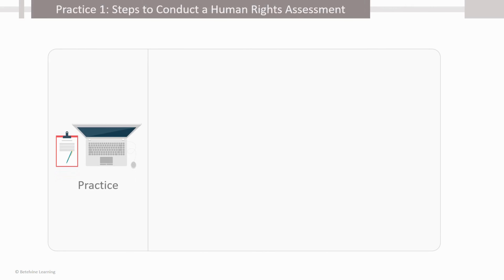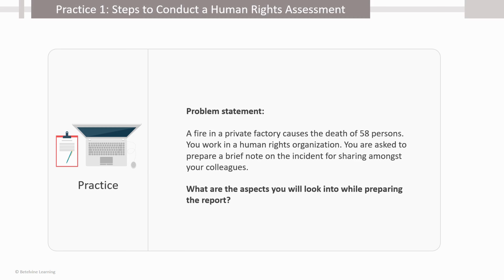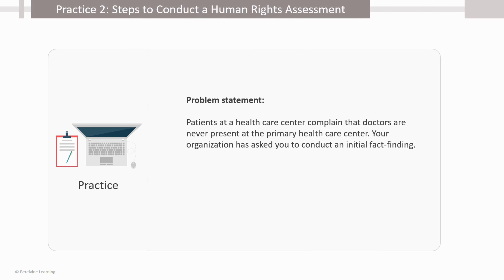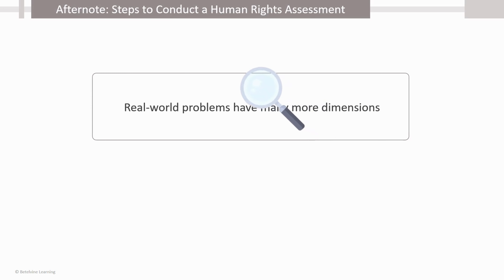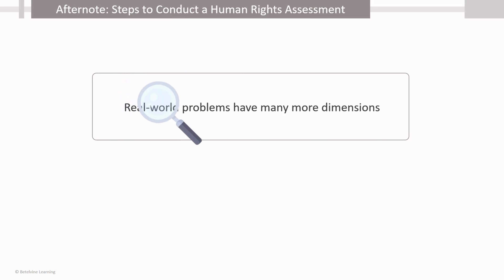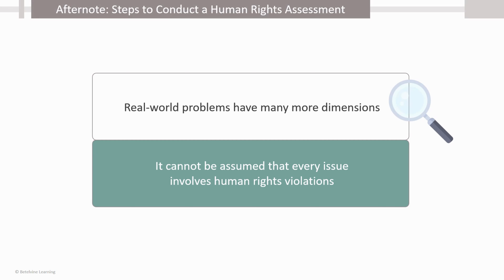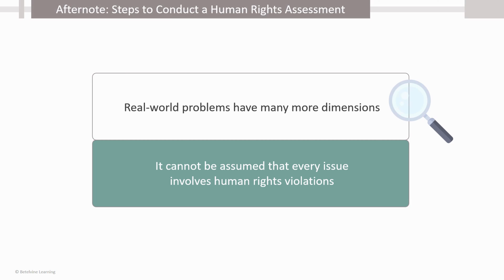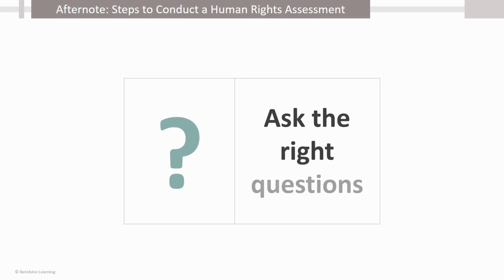Practice Cases & Afternote: Steps to Conduct a Human Rights Assessment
This video builds on the previous videos on human rights assessments by providing two case studies.

The first case examines a factory fire and analyzes potential human rights violations based on inadequate safety measures and the state's enforcement of workplace safety regulations.

The second case explores a healthcare center with absent doctors. It analyzes the right to access primary healthcare and the state's obligation to ensure sufficient staffing and resources.

The video concludes by emphasizing the importance of considering additional factors in real-world situations, such as gender and discrimination, and recognizing that the state is responsible for addressing violations caused by its inaction against corrupt officials.

This video is part of 'Lesson 4: Applying the Human Rights Framework' of the course, 'Application of Human Rights Framework – The Basics'. The aim of the course is to help students learn how to apply human rights standards to protect human dignity.